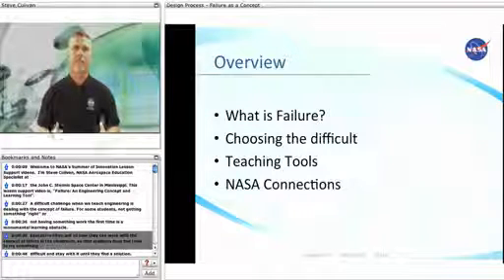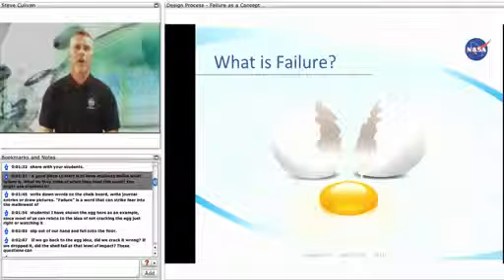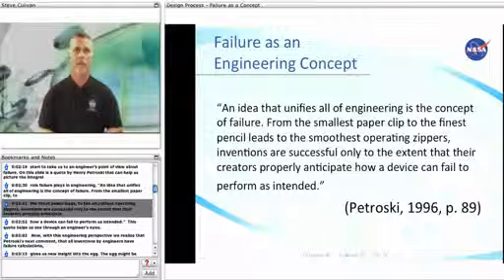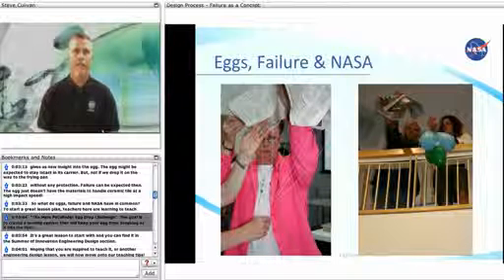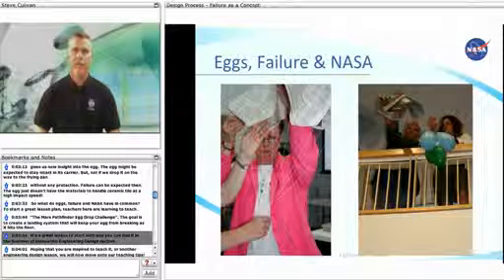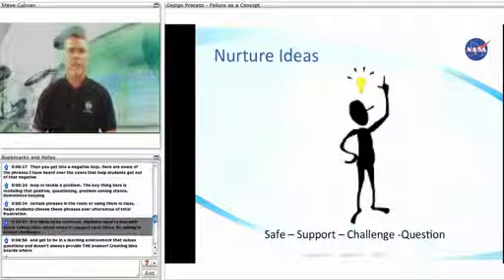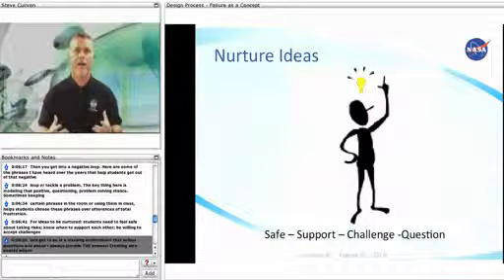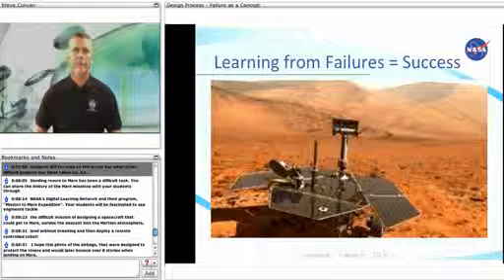Failure as a Concept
An activity to grow plants in an environment similar to the moon designed in a unique partnership between NASA scientists and engineers and education professionals. The lesson incorporates leading-edge insight and practical experiences for students on how NASA works with plants.